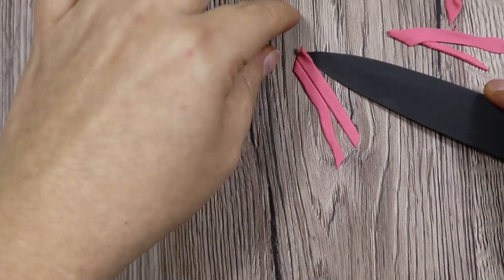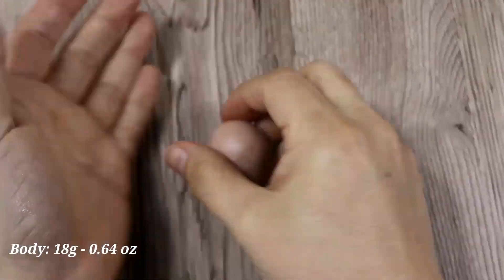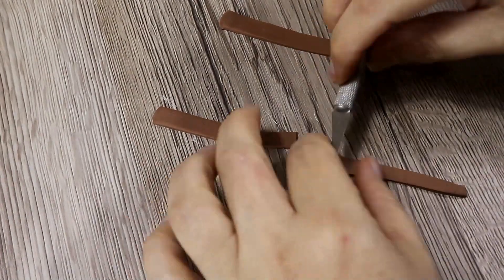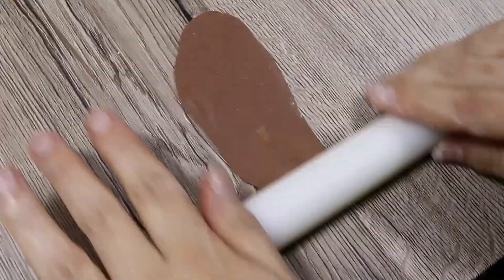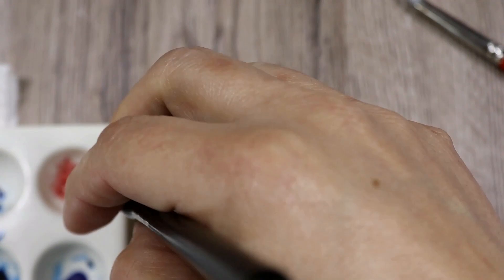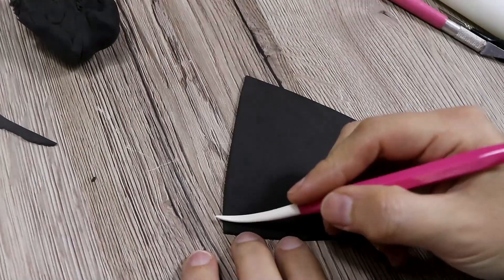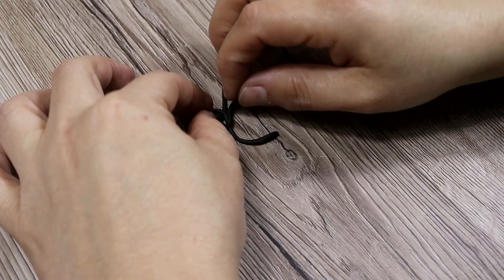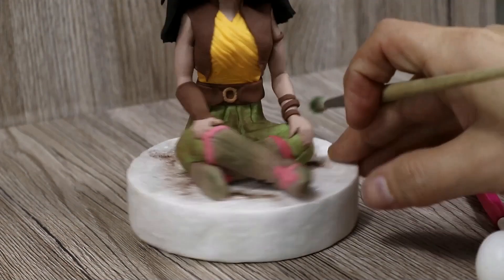Raya and the Last Dragon Cake Topper Disney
After having done the cute and fun Sisu from the last Disney movie 🥰️, here it is for you Raya.

IS: If you enjoy this video, I'm sure you're going to enjoy all my Disney creations too

I'm Fran, I’m an Italian Cake Designer and I love to share my work online so that I can help people all over the world who has my same passion for cakes and cake toppers making.
First, I started playing around thanks to a book that I bought for a friend of mine during Christmas time, then I went to a college in Eastbourne (UK).

After coming back to Italy, I still try to attend as many  workshops online and off-line, as I know that there is always room for improvement 💪🏻
I have an Italian Youtube Channel as well: "Francesca Sugar Art" but because many asked me to translate in English as well, here I am with this English channel too.
P.S.: I've never given the book back to my friend as I loved it too much, but I bought her another one

0:00 Intro
0:38 Making the Boots
2:59 Making the Trousers
4:07 Making the Body + Top
8:08 Making the Arms
9:25 Making the Head
13:26 Making the Hair
15:48 Final Touches
16:16 Raya with Sisu!